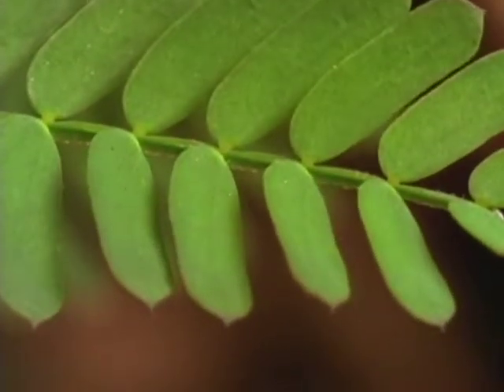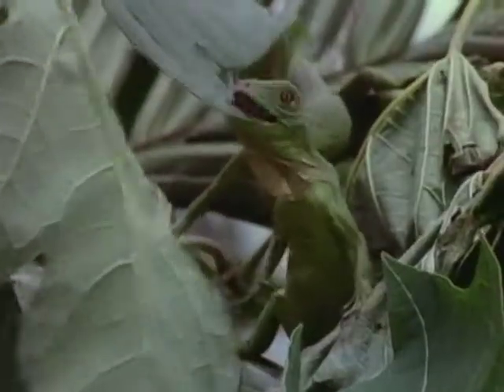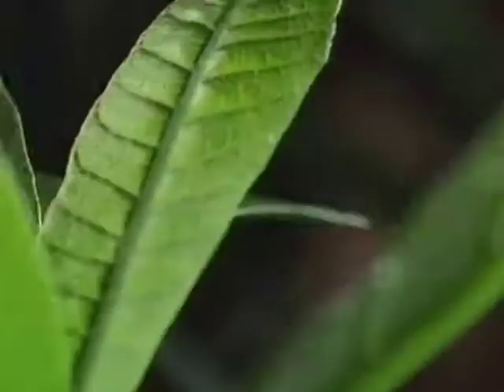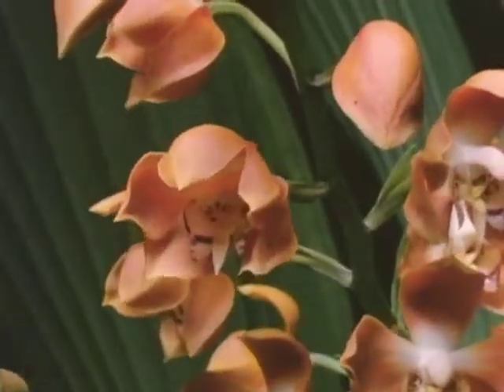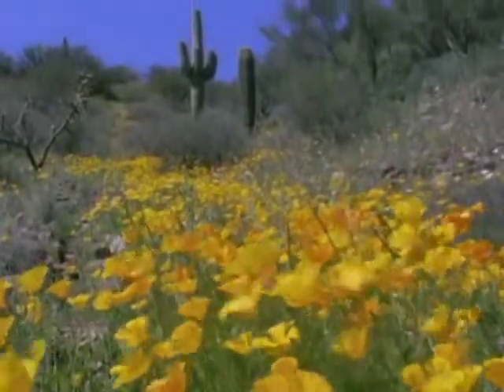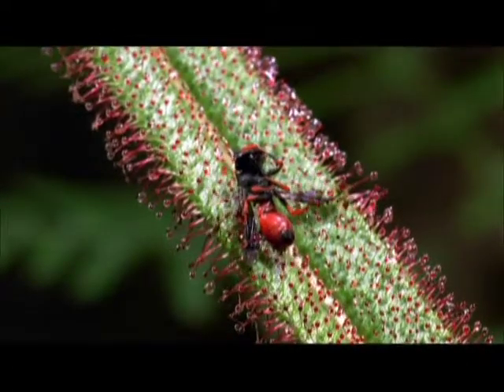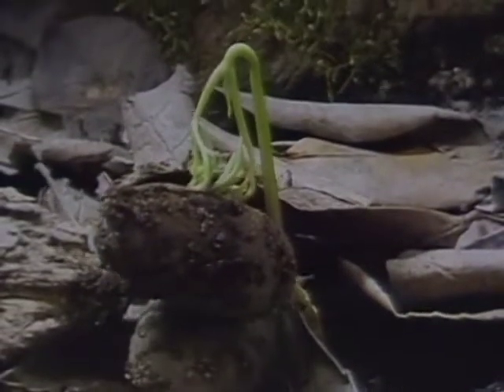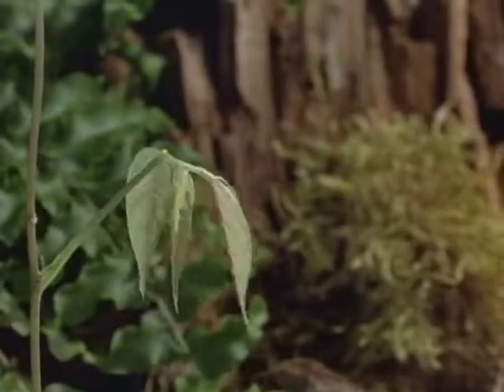Reading Adventures with Writing 1 Chapter 6 : Plants